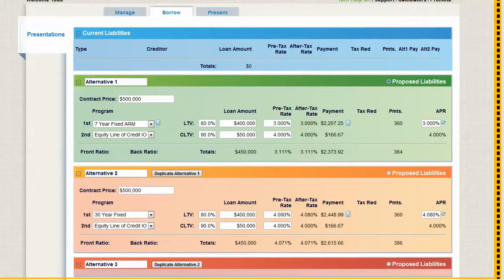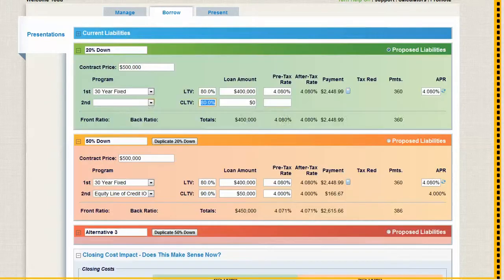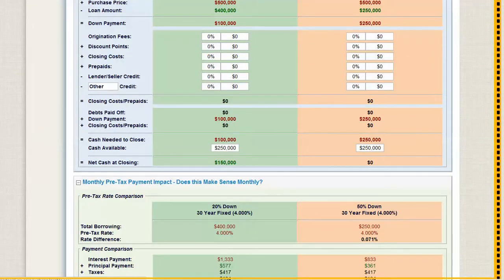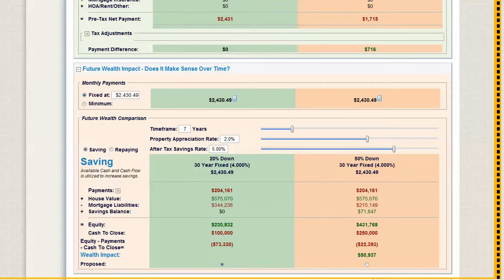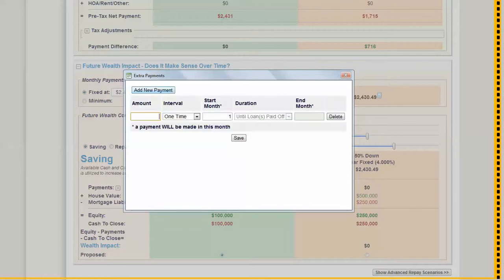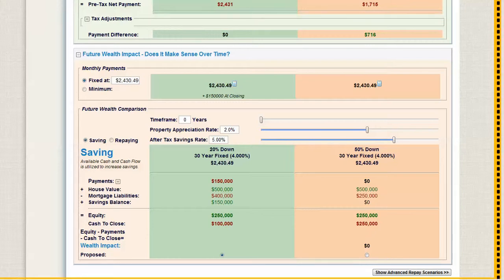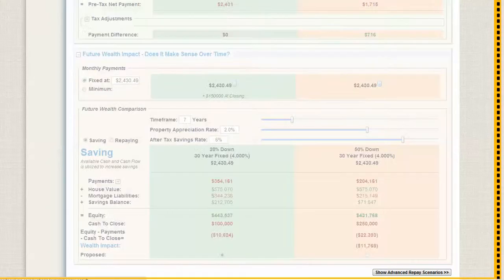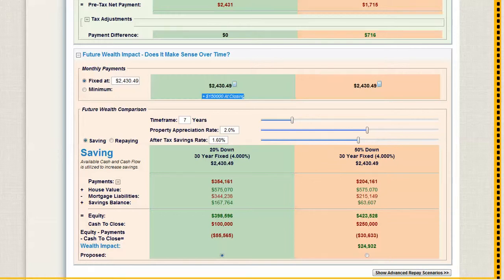Future Wealth - Explanation of the Savings calculation between a 20% and 50% down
Understanding the Future Wealth Savings and clarifying how we calculated the Savings for you.